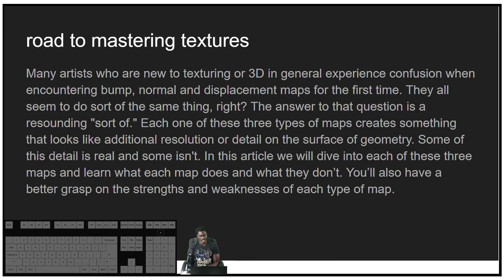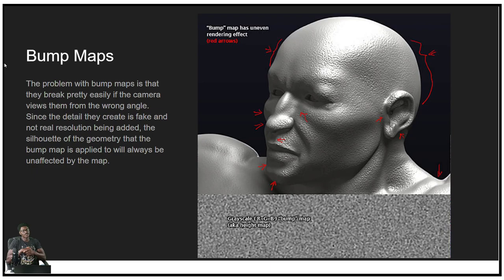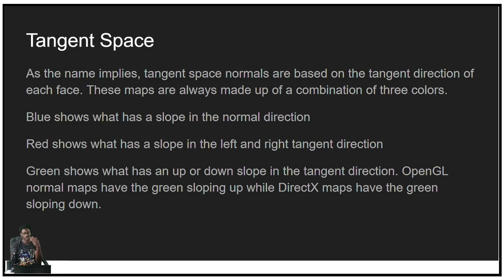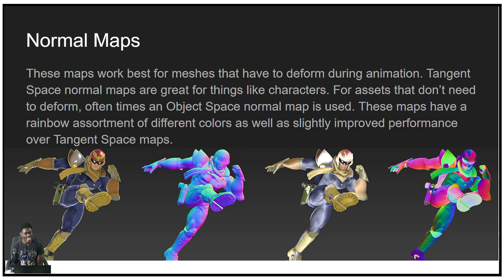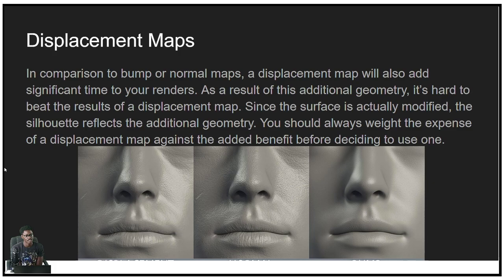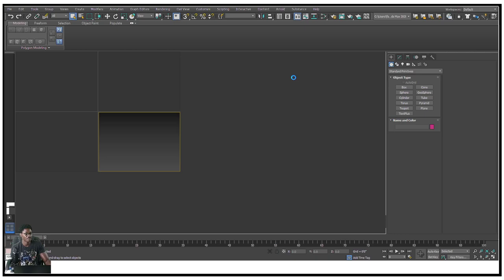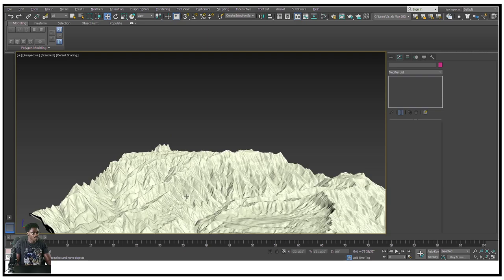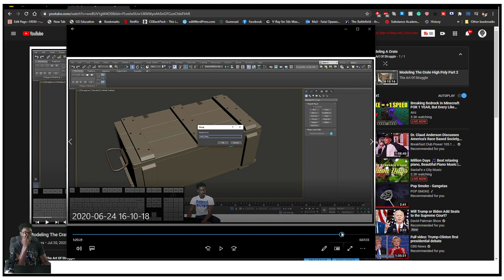Bump maps, Normal Maps and displacement Maps Lecture